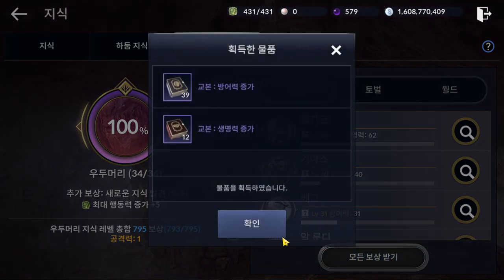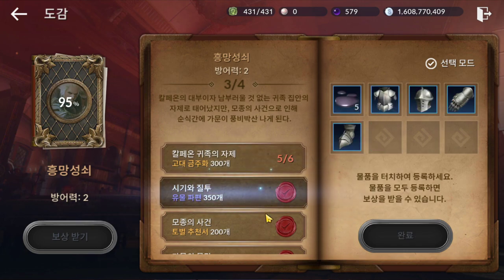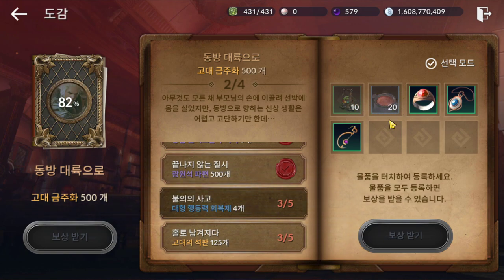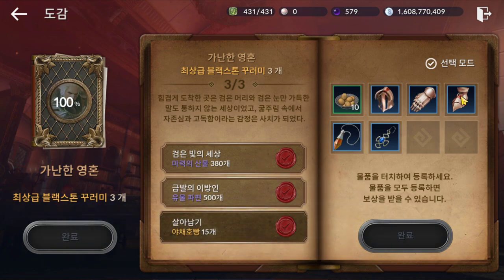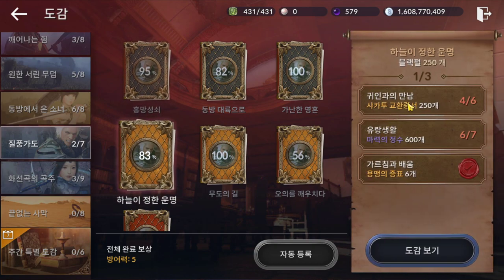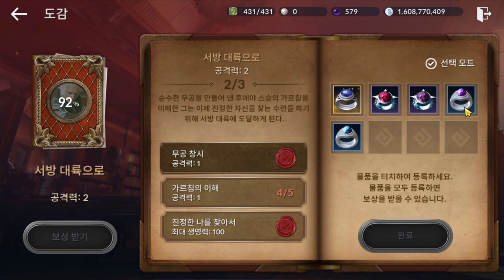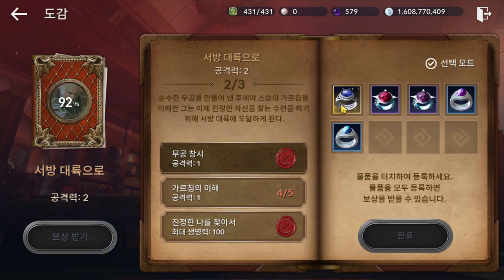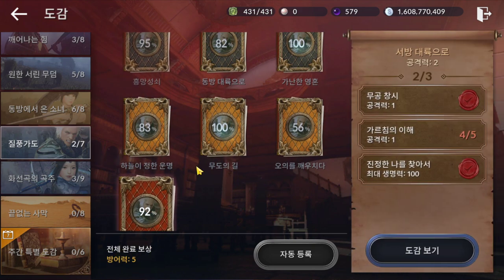Black Desert Mobile Striker Collection Reviews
Seem This Time Gonna Need Alot Purple Accessory :) Just Save All Purple Accessory and 1 Yellow Accessory That Show in This Vdo